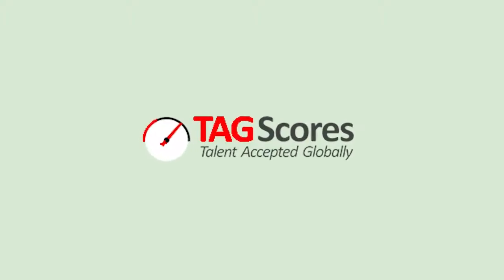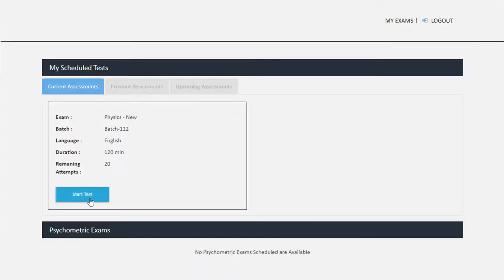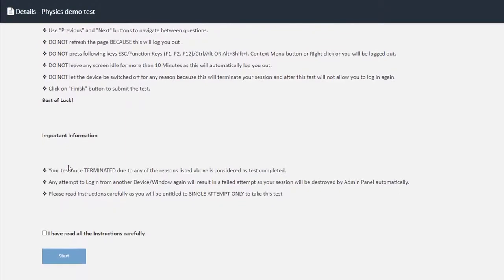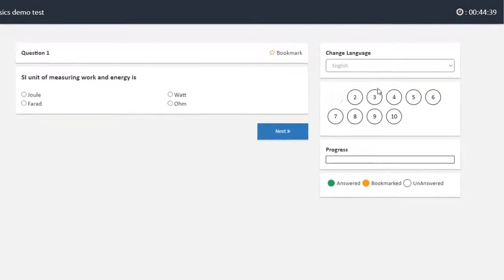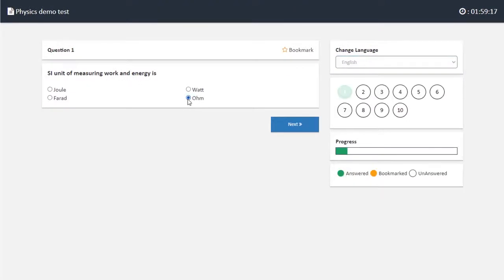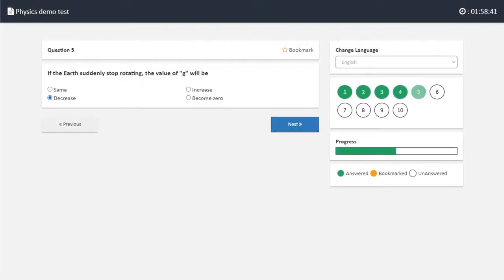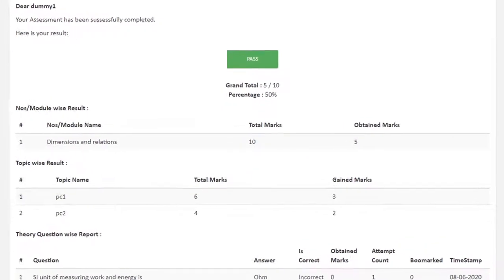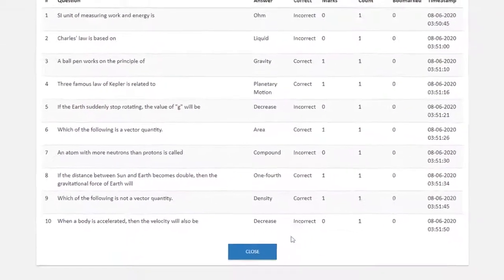Brief video on how Student will give exams on Tag Scores